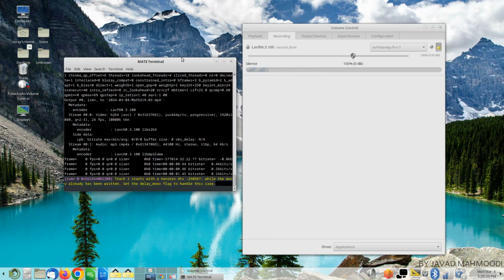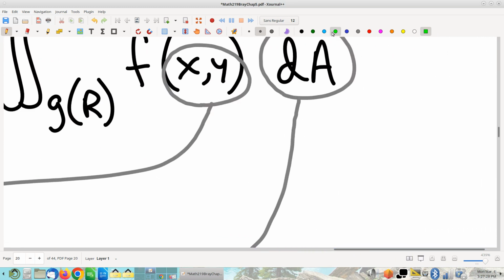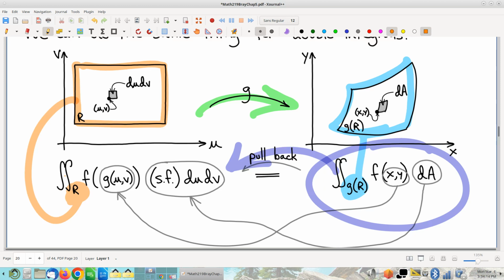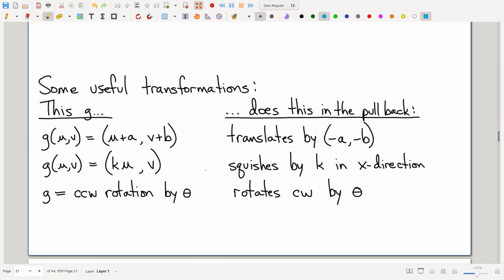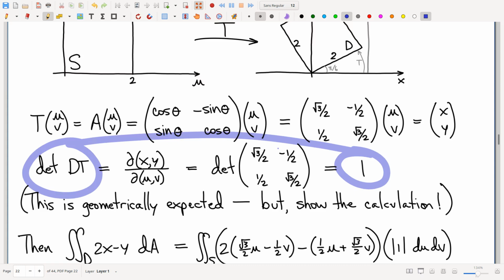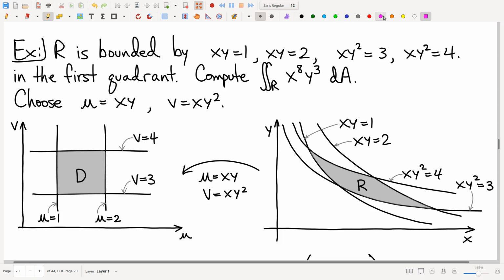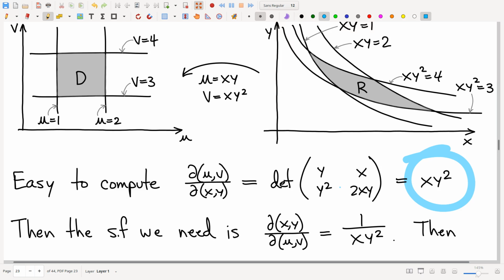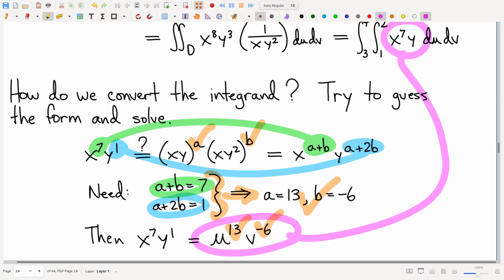2024 03 04 Math219 03